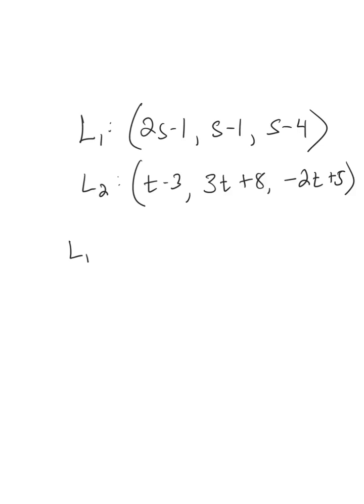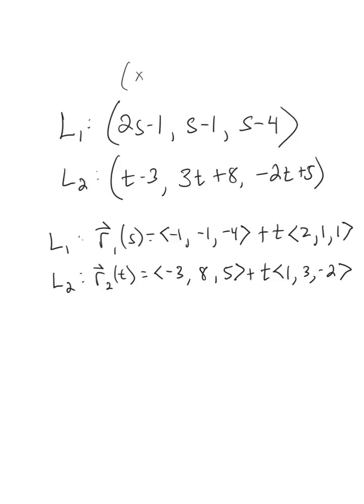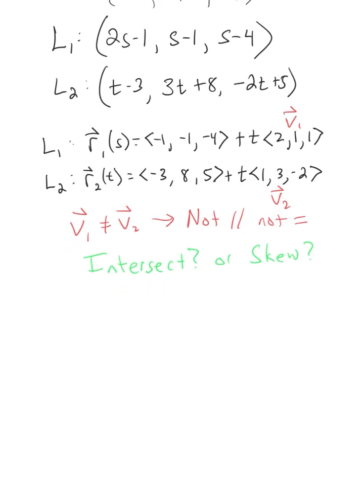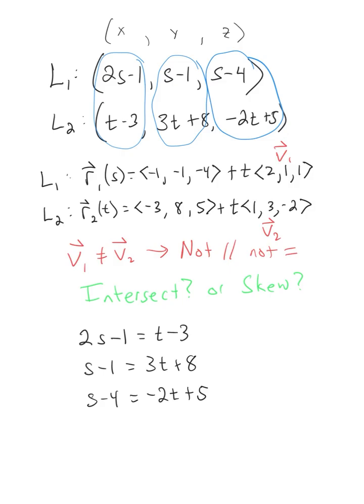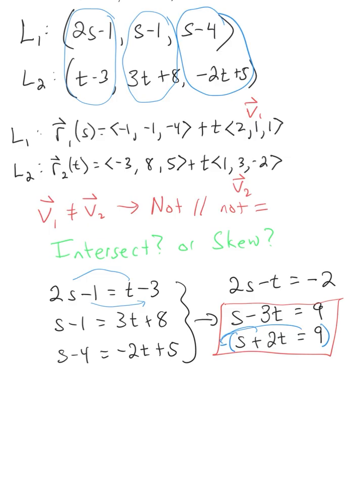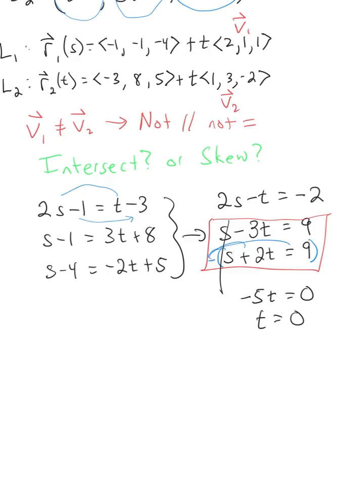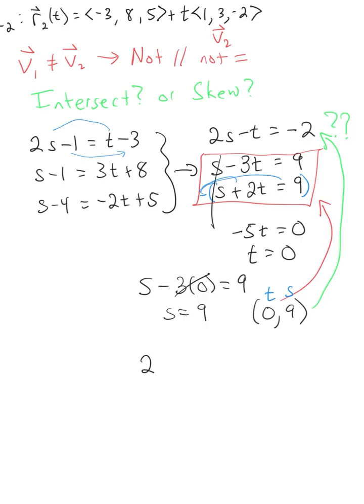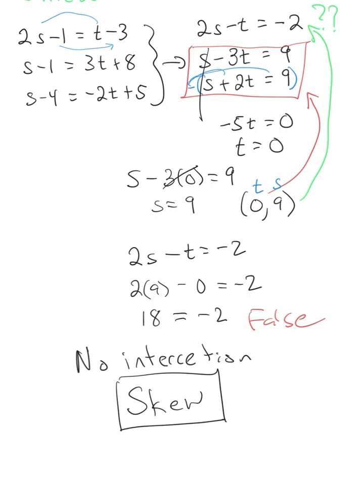2 5 Lines in Space